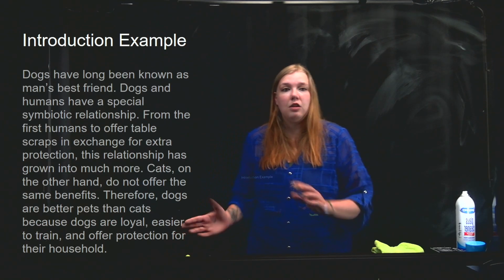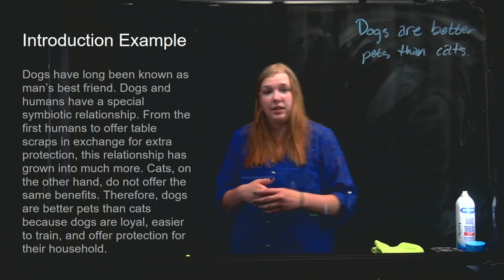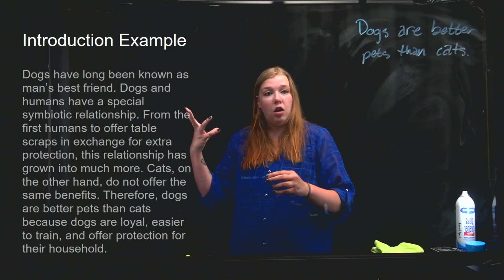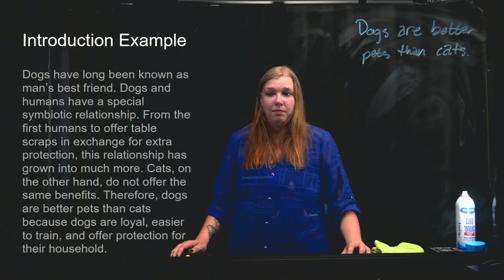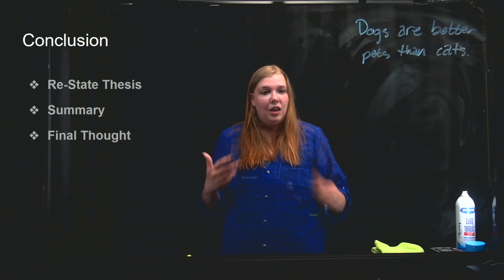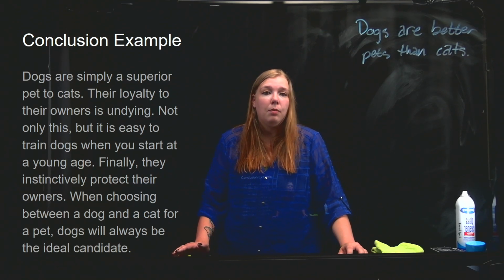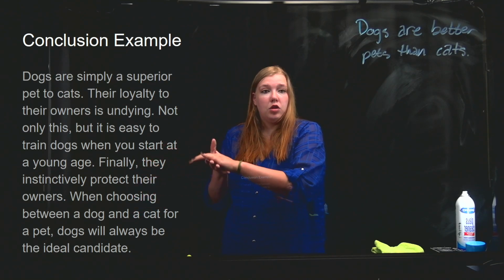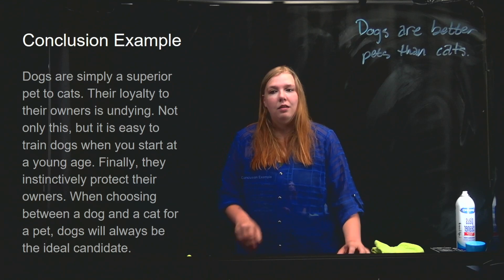Introductions and Conclusions